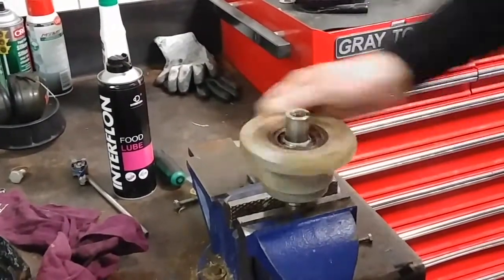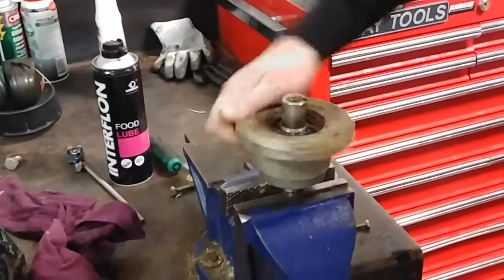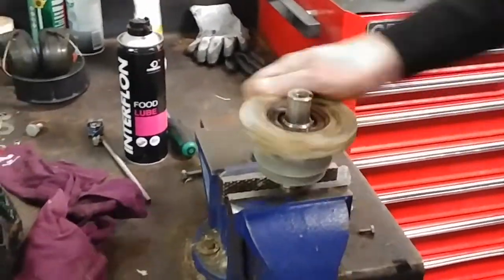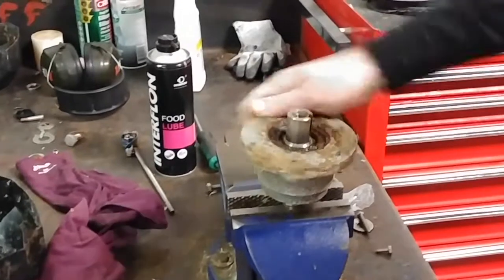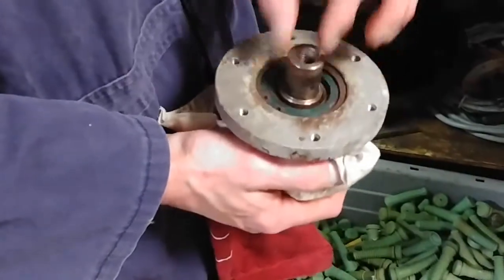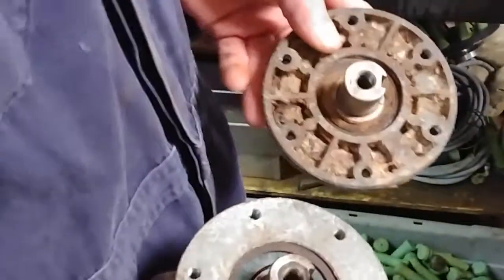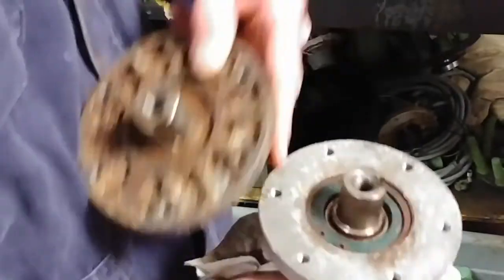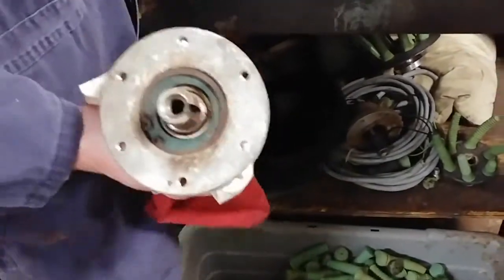Interflon Food Lube frees a frozen bearing in a poultry processing plant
The Interflon USA team recently visited a poultry processing plant to conduct a demonstration and prepare some tests.

These plants put their bearings, chains, cranks, etc through a lot of punishment. The environment is very wet all the time, which causes big problems with rust and corrosion. Daily cleaning after the kill process involves high-pressure hot water spray with sanitation chemicals, which removes most lubricants. Feathers get all over the place, and they jam up anything that moves.

Our client showed us a box of frozen bearings that had been removed from the line. These bearings can cost anywhere from $10 to $300, depending on the quality and function. We decided to test Interflon Food Lube to see if it would work on the worst case.

This was a bearing so frozen that it couldn't be moved at all by hand. You can see how rusted and feather-covered it is. After we sprayed it with Food Lube and let it sit for a few minutes, this was the result: the bearing moves again.

Interflon Food Lube goes on as a wet spray and quickly dries to a solid film that is impervious to water and provides an extremely low coefficient of friction (0.04). If you treat bearings, chains, or any other moving part with Food Lube upon installation, and build up a good coat of the dry film right away, it will last many times longer than it would have otherwise. This results in significant savings for the business owner.

Interflon Food Lube is a food-safe (H1, kosher, halal) lubricant spray with MicPol technology. Its lubricant particles will creep into the tiniest spaces, even sealed bearings, and adhere magnetically rather than viscously. This means Interflon products have amazing penetrating ability and will outlast our competitor's products by many times. Our clients routinely find that they will immediately begin to save money on energy costs, equipment replacements, and labor.